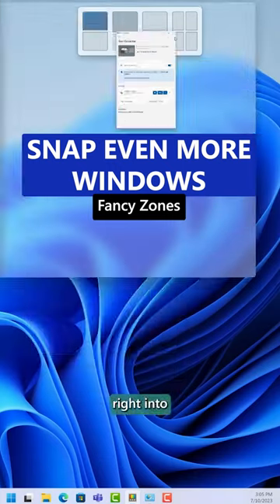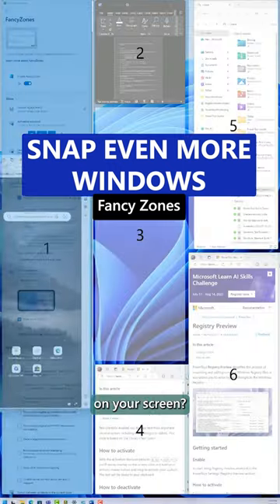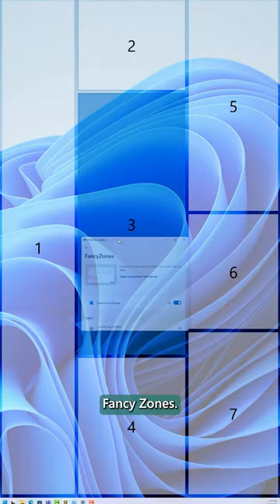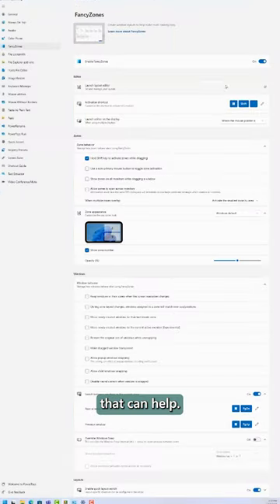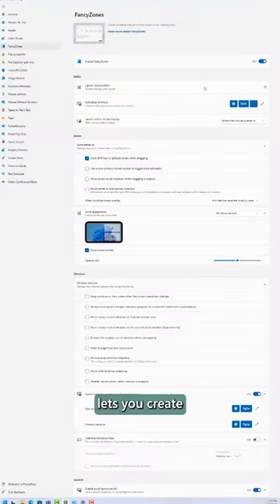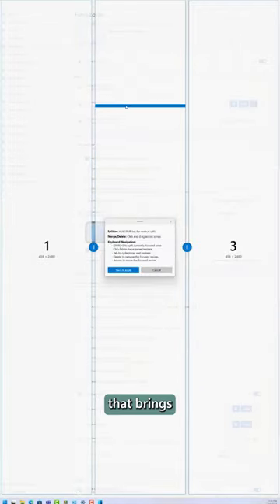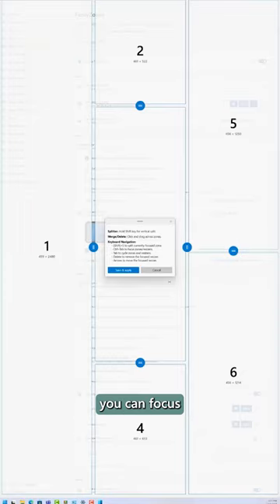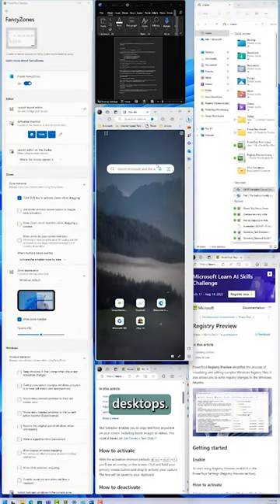PowerToys Fancy Zones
Snap even more windows with Windows11 PowerToys Fancy Zones!